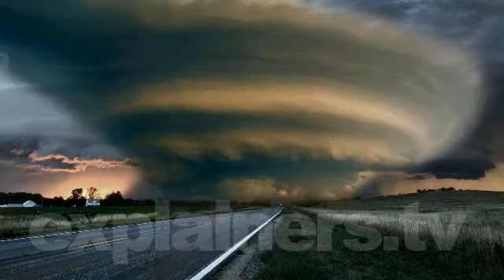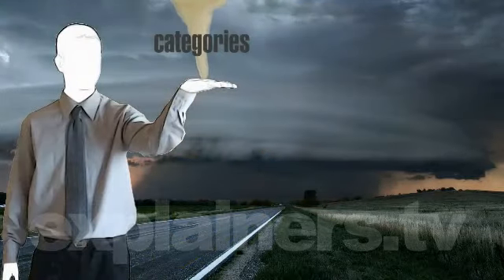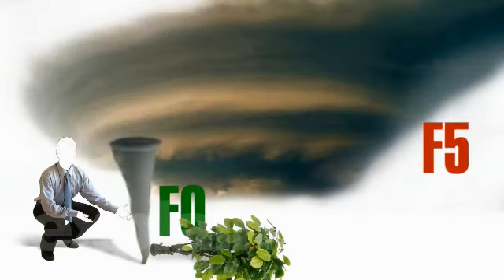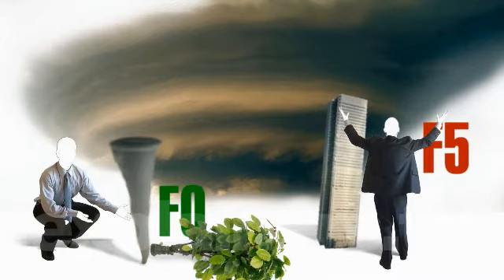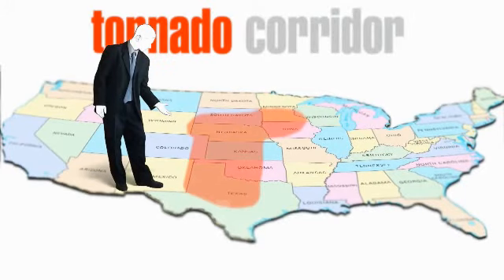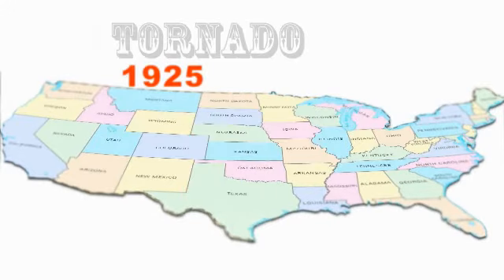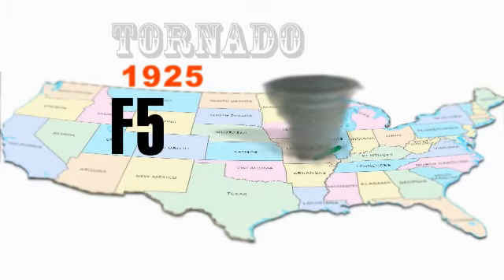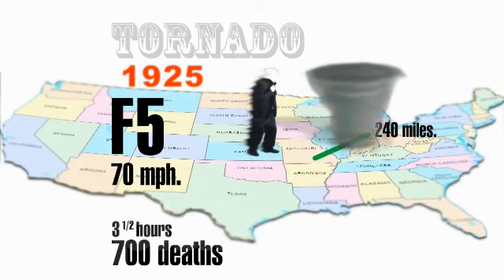Tornadoes in 60 seconds.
A tornado is a metereological phenomenon that consists of an air cone rotating
violently between the surface of the Earth and a cumulonimbus cloud.